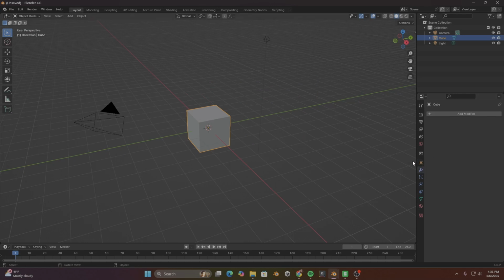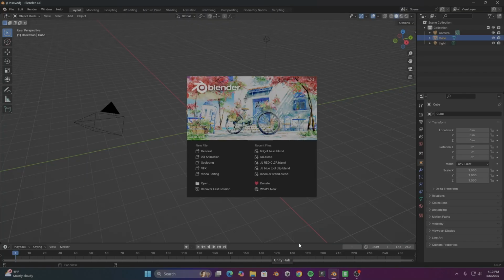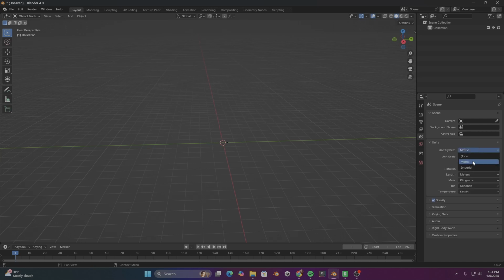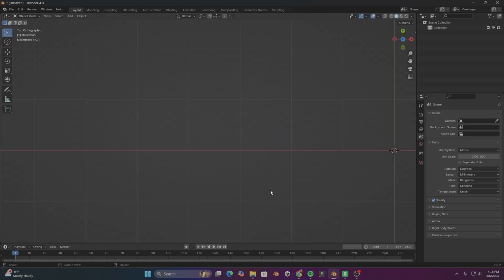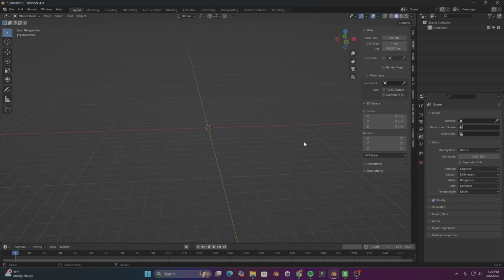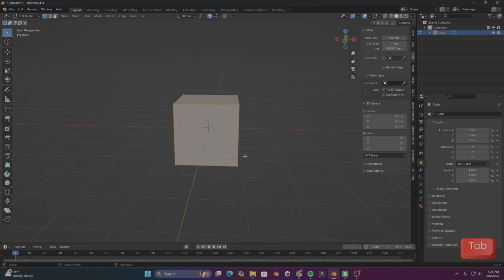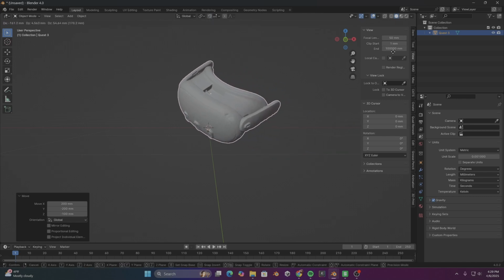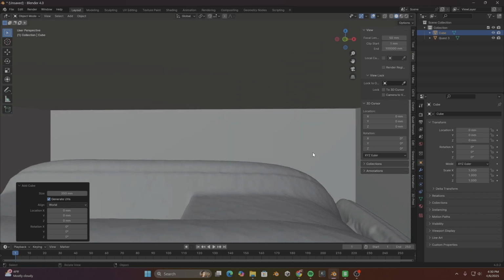Optimize Blender Settings for 3D Printing: Scale, Camera, and Grid Setup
Description: In this quick 6.5-minute tutorial, learn how to adjust Blender's settings to enhance your 3D printing workflow. We'll cover:​

Setting the Correct Scale: Ensure your models are accurately sized for seamless 3D printing.​

Optimizing Camera View: Adjust the camera settings to visualize your models effectively during design.​

Configuring the Reference Grid: Customize the grid to match your project's units, aiding in precise modeling.​

By fine-tuning these settings, you'll streamline your design process and reduce errors in your 3D prints. Perfect for both beginners and seasoned Blender users aiming to optimize their workflow.